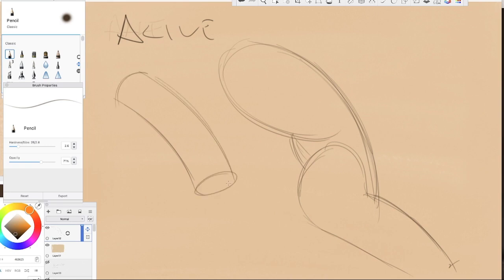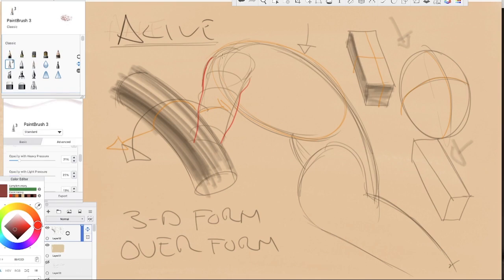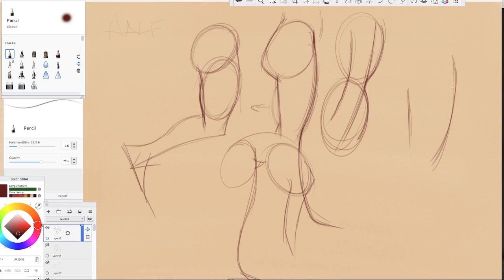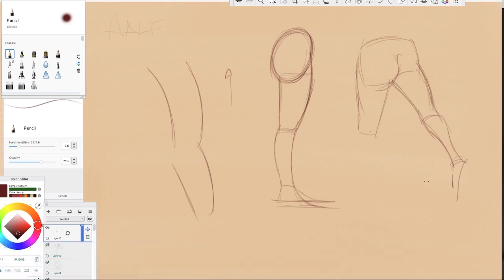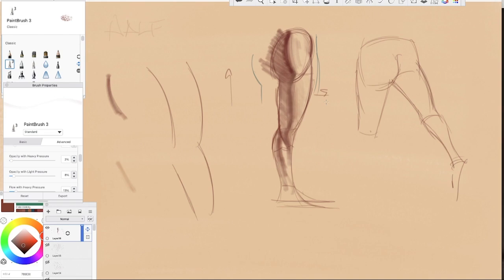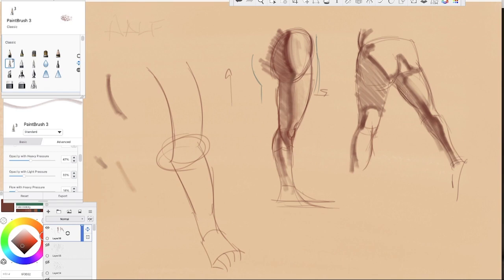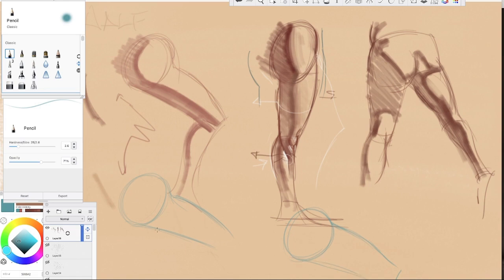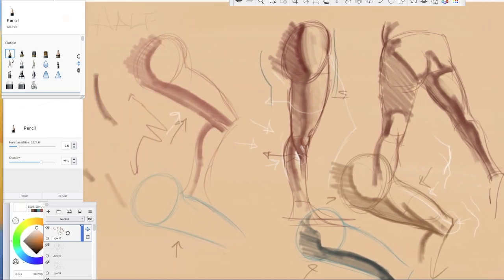Simple Steps to Draw Amazing Legs Like A Pro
Please help us grow the channel by telling a friend!

Steve Huston focuses on drawing legs, emphasizing the importance of capturing life and movement in art. He discusses the significance of curved axes to create dynamic and lifelike drawings. Steve highlights the need for asymmetry to represent the natural, fluid design of organic forms. He advises practicing from both imagination and reference to master the depiction of legs and their contours.